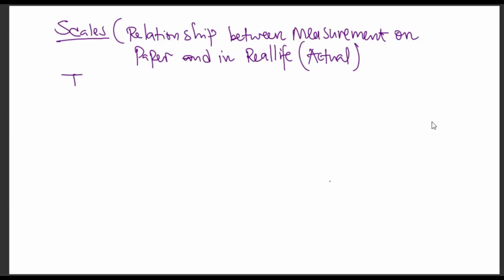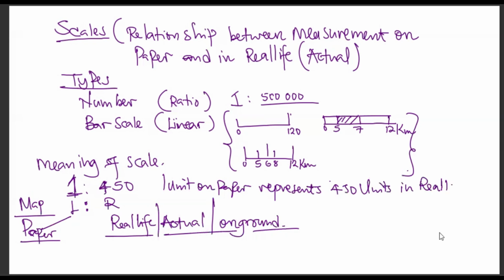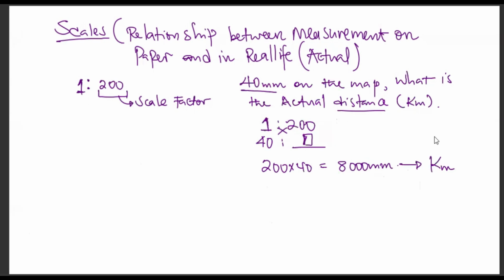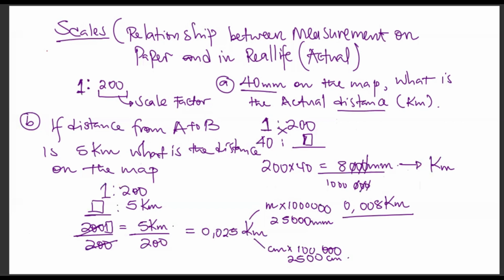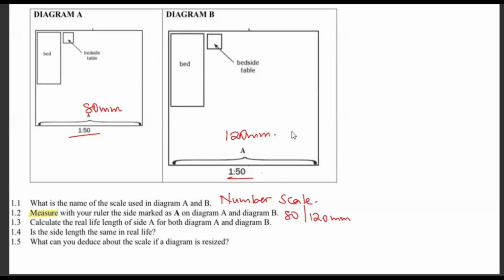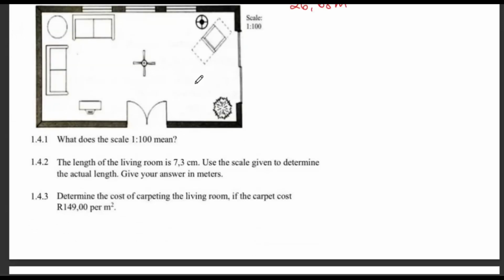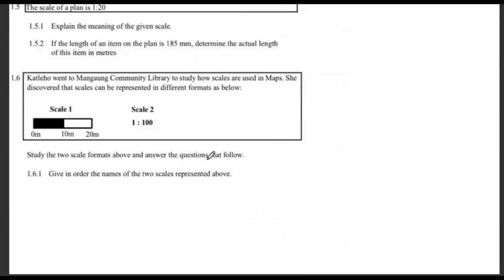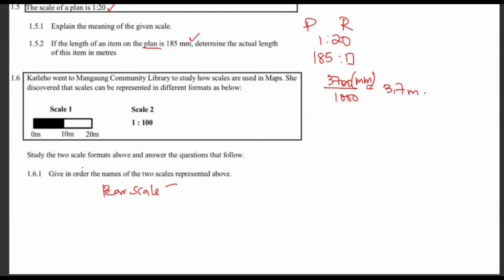SCALES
How to Deal with Scales in Mathematical Literacy